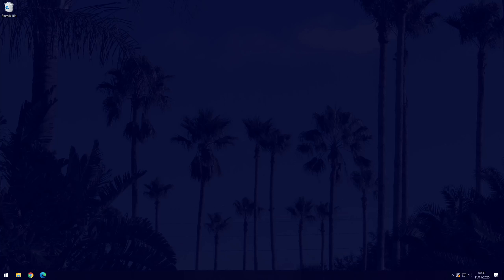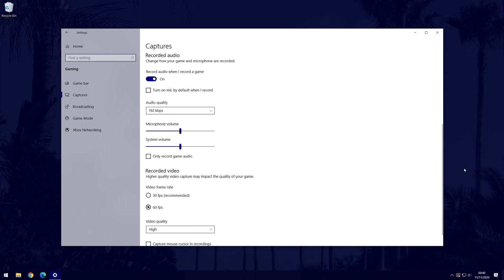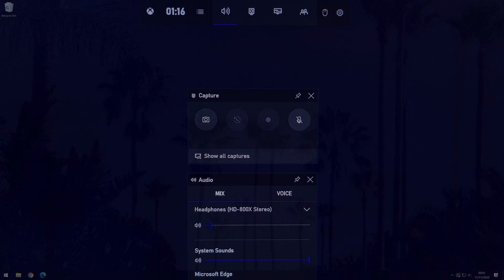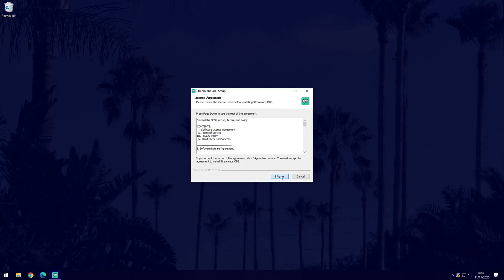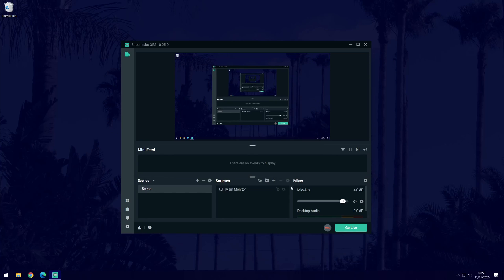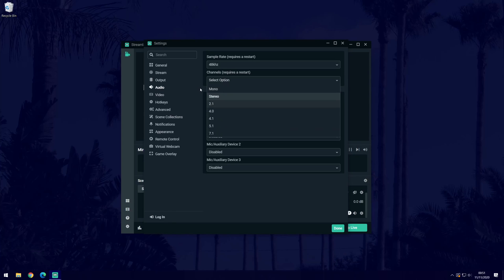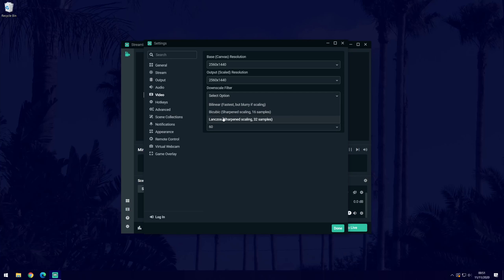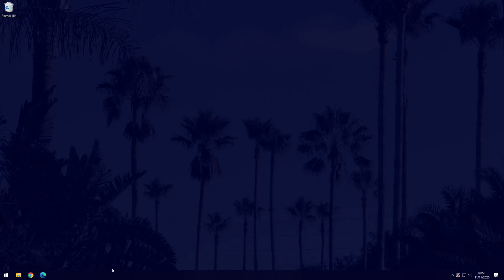How to Record Your Screen on a Windows 10 PC (FREE, NO WATERMARK)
Want to know how to record your screen in Windows 10? This video will show you how to record your screen on a Windows 10 PC for free. You might want to record games on your PC, and this video has two methods to record your screen in high quality for free with no watermark.

I'll show you how to use the Windows 10 screen recorder and also how to install another screen recorder (link below) to record anything on your screen including your desktop. You can choose either of the two screen recorders for Windows 10 and both have features and settings to change to make it the best quality video and audio.